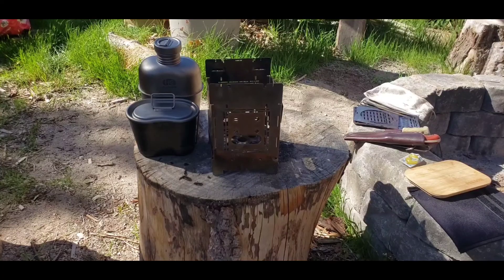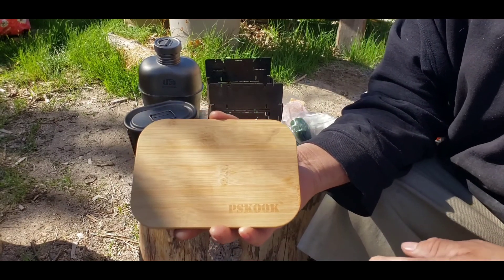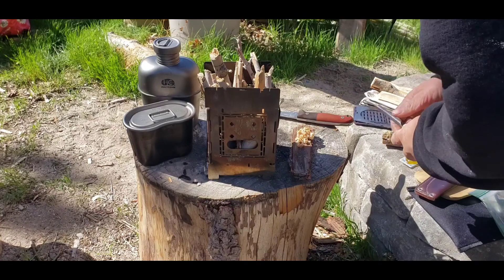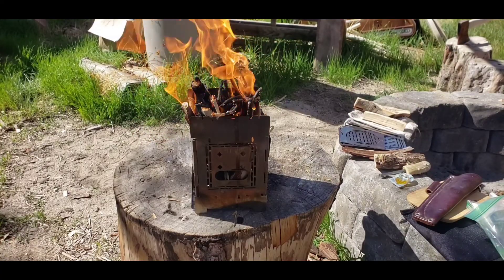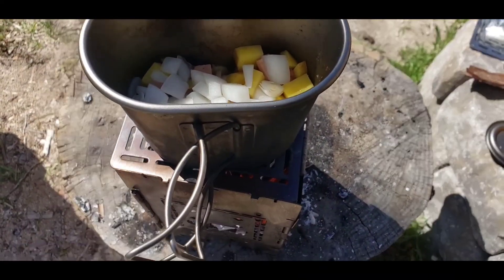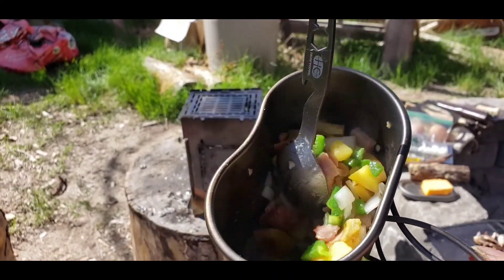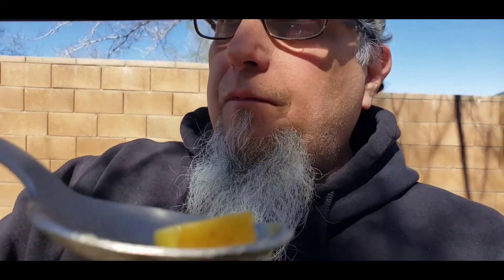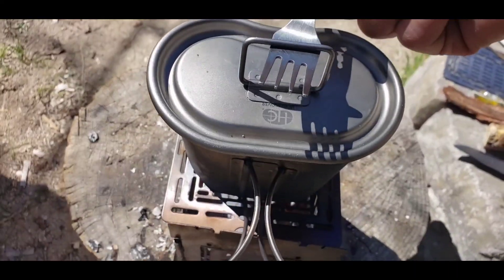Canteen Cup Tuesday's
cooking up a little something  in my canteen cup